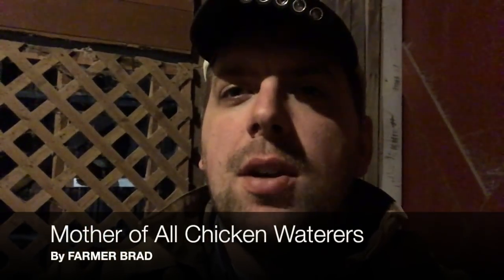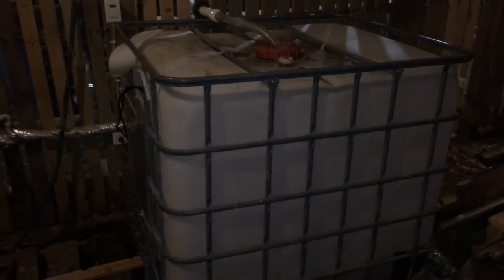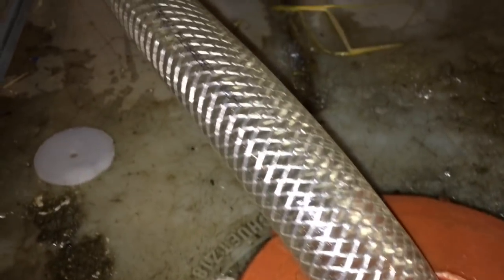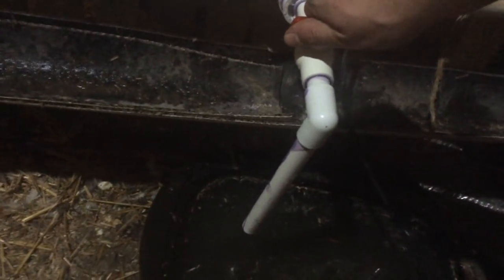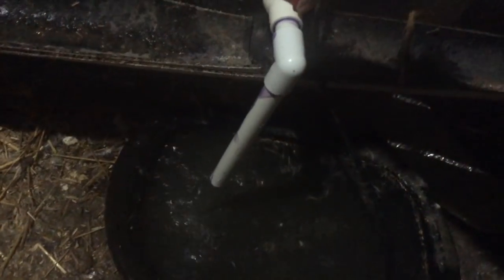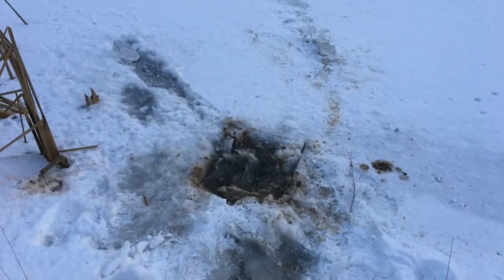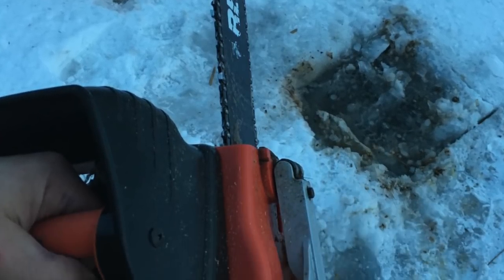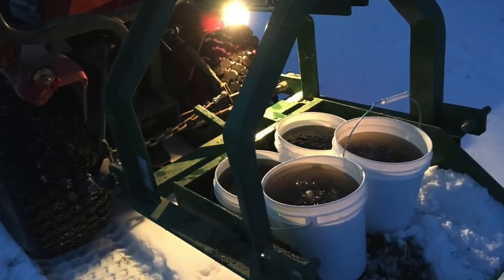Mother of All Chicken Waterers (Winter Proof) v 1.0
1000GPH Water Pump
Water Heating Element